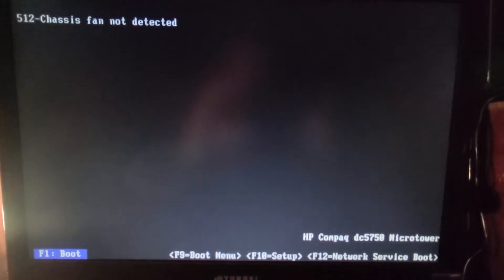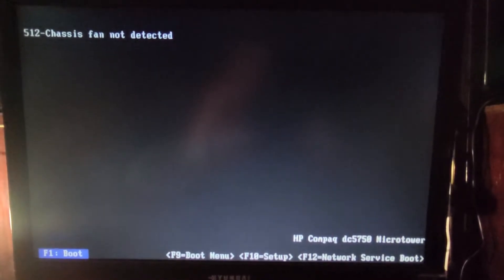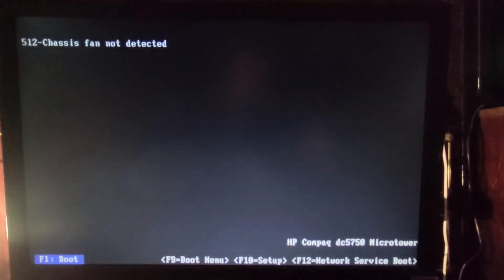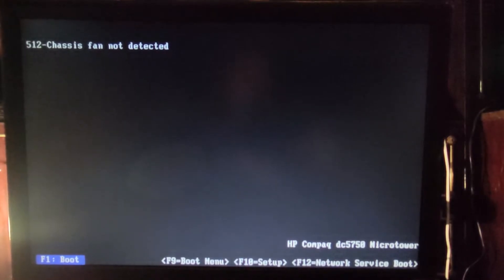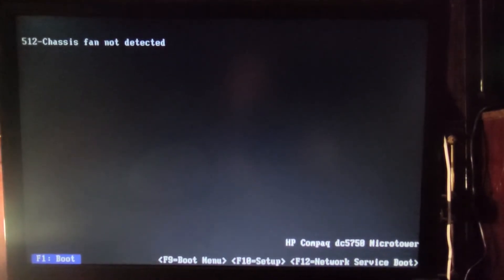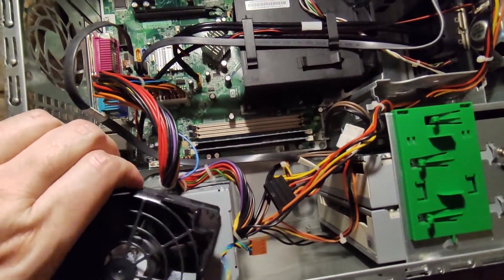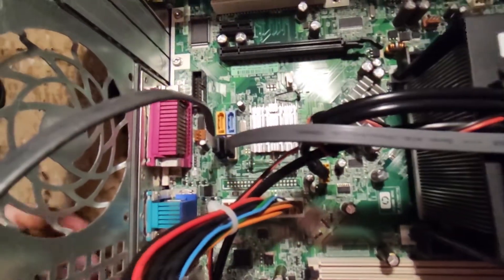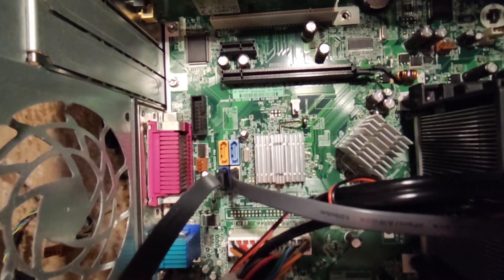HP Compaq DC5750 512 chassis fan not detected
This warning appears when you start the computer, if the case fan is not connected.

There is no way to disable this warning from bios, unless you make an update, which is risky.

You can connect any case fan with four pins, that will make the "512 chassis fan not detected" warning to not appear.

However, an extra fan will consume more power and will be a bit more noisy.